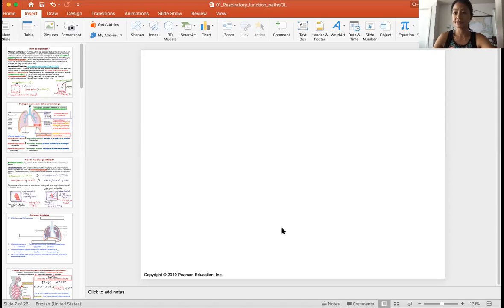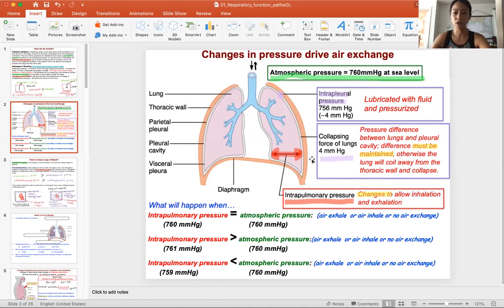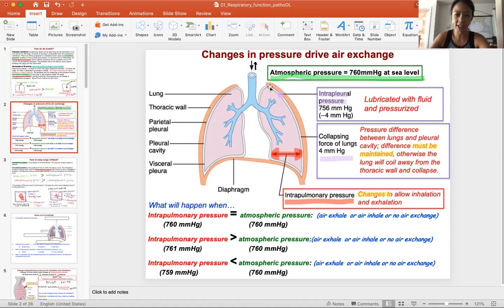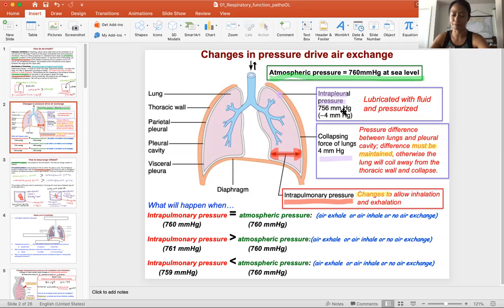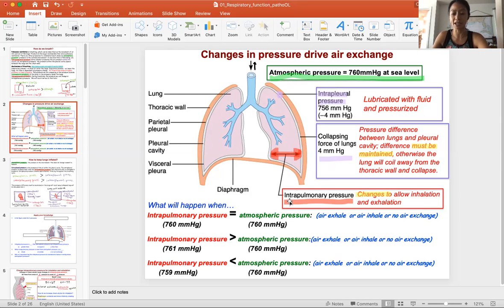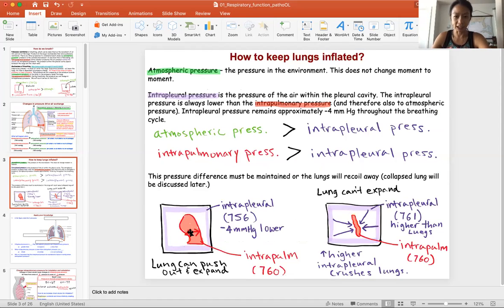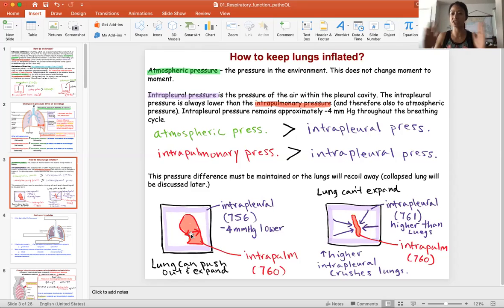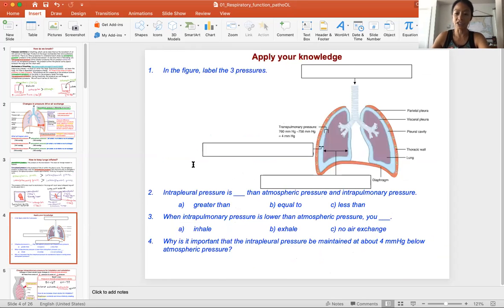The 3 pressures that regulate of breathing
This video explains how pressure drives brething.